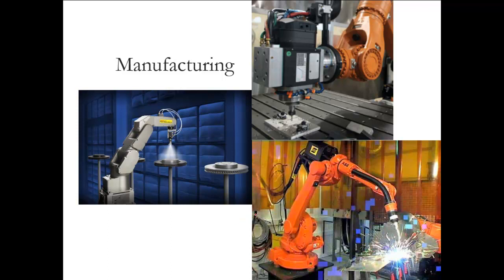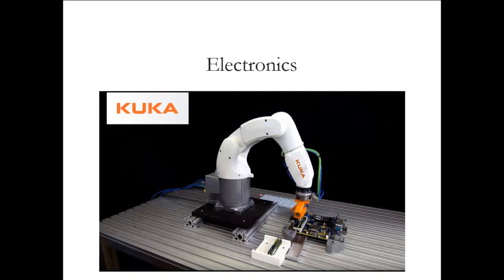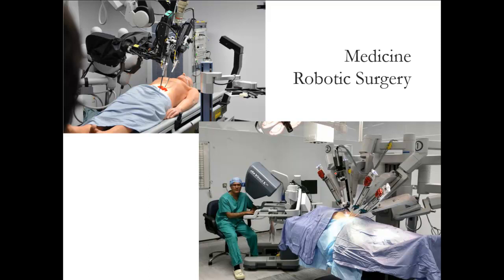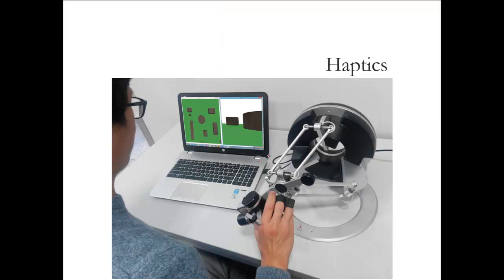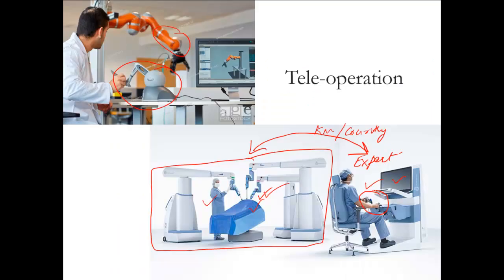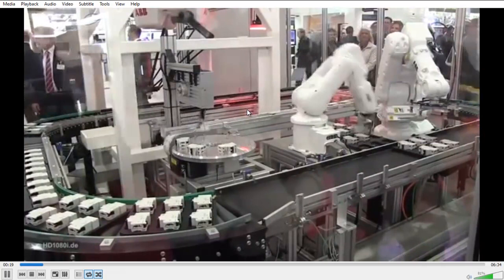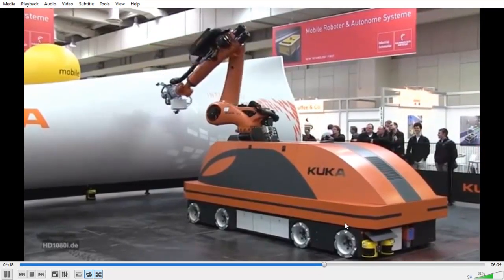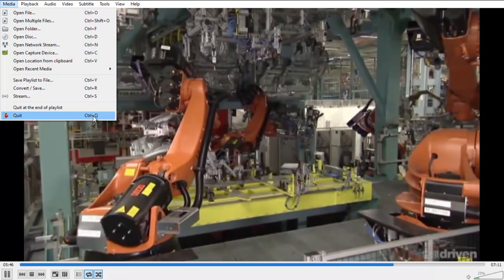Robotics: Mechanics and Control (c)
This video is intended for the students of the engineering programme interested in learning basics of Robotics: Mechanics and Control. This series is limited to lectures, discussions and tutorials on Serial Architecture Industrial Robots Only.